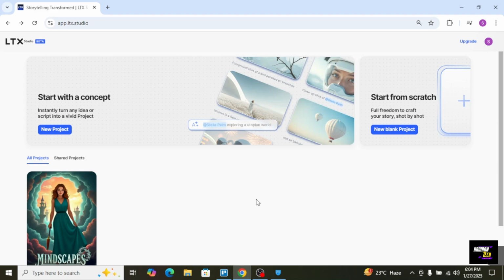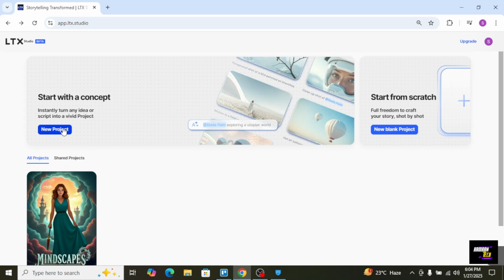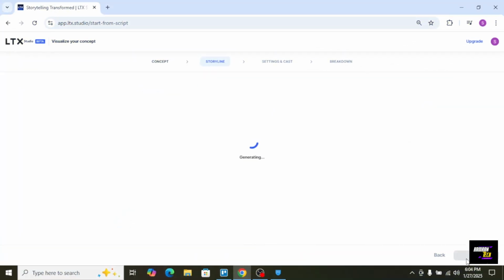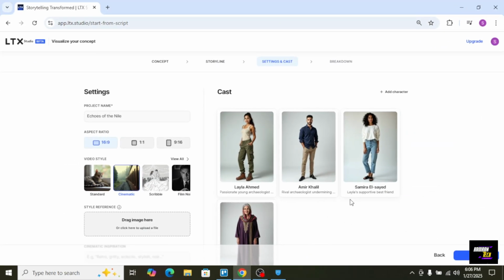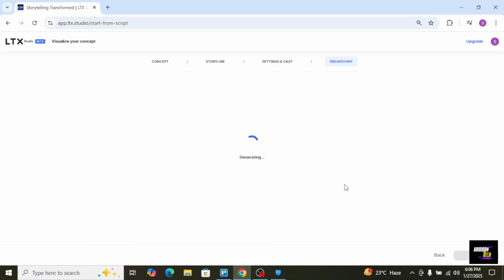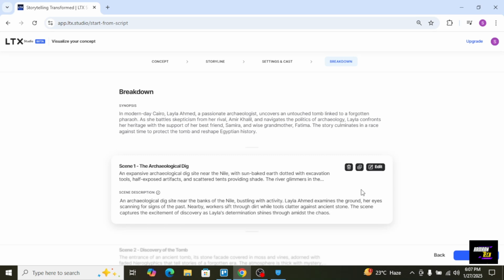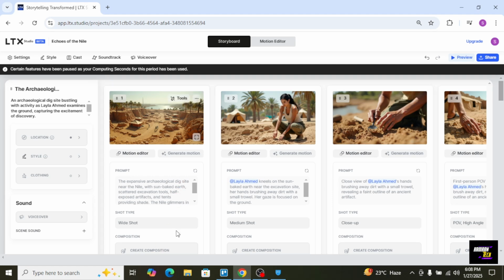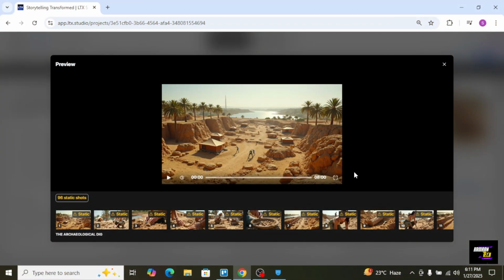FREE and Open Source AI Video Generator: LTX Studio AI Text to Video Review (2025)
FREE and Open Source AI Video Generator: LTX Studio AI Text to Video Review

Discover the power of the FREE and Open Source AI Video Generator: LTX Studio AI Text to Video Review in 2025. See how this innovative tool can transform your content creation process!

Discover the future of video creation with LTX Studio, the revolutionary platform that's changing the game with FREE AI video creation! Imagine being able to produce high-quality, engaging videos without breaking the bank or requiring extensive video production expertise. With LTX Studio, you can bring your creative vision to life in minutes, not hours or days. Learn how this innovative platform is democratizing video creation and making it accessible to everyone. Get ready to transform your content strategy and take your brand to the next level with the power of AI-driven video production.